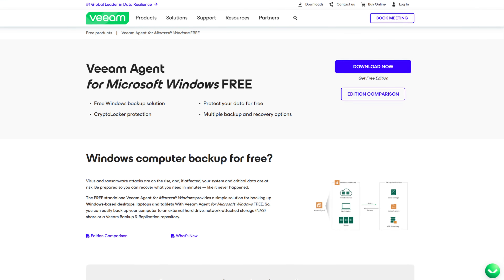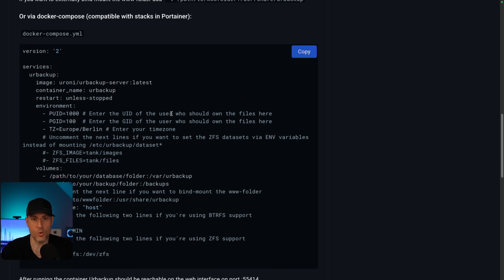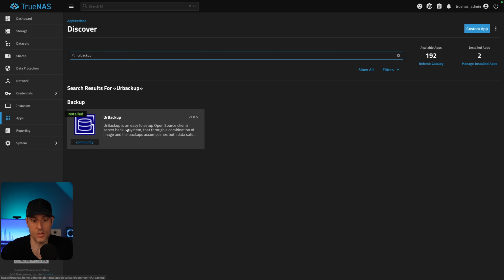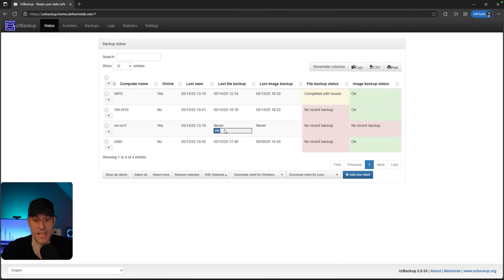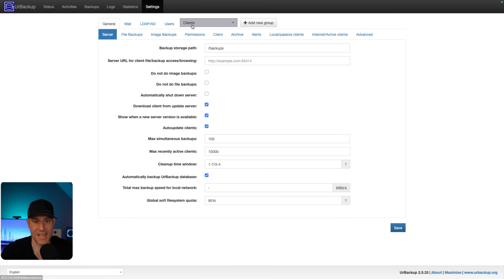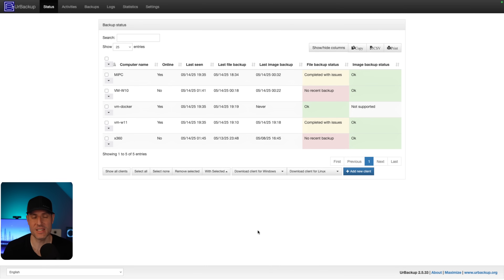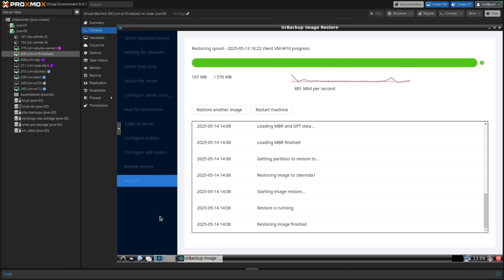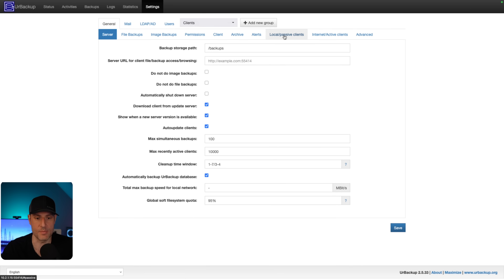I FINALLY Replaced Synology's Active Backup for Business (UrBackup Setup & Review)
UrBackup is a free, open-source application that allows you to back up Windows, Linux, and macOS devices. Learn how to configure it in this tutorial!

0:00 UrBackup
1:25 Configuring the UrBackup Server
3:42 Example Docker Setup
4:20 Example TrueNAS Setup
4:51 UrBackup Web UI & Account Creation
5:09 Adding a Windows Client
6:45 Adding a Linux Client
8:12 Linux Client Changes
9:17 macOS Beta Client
9:42 Viewing & Restoring Backup Files
10:55 Image Backups for Windows/Linux
11:37 Bare-Metal Restore Example
13:39 UrBackup Findings / Settings
15:30 Final Thoughts on UrBackup